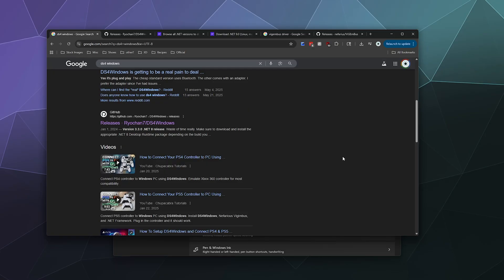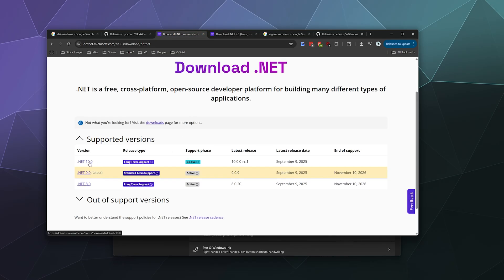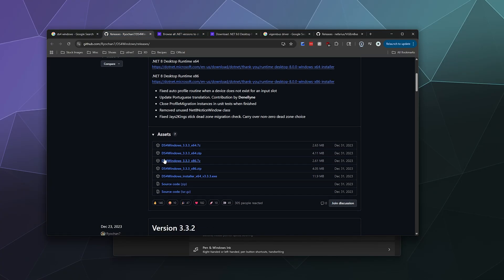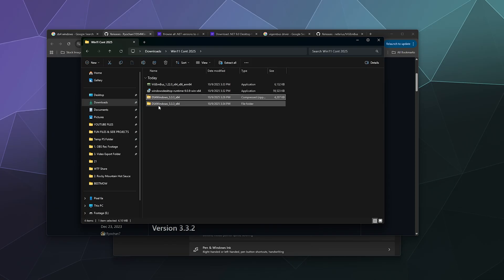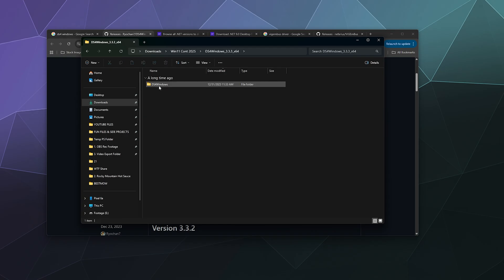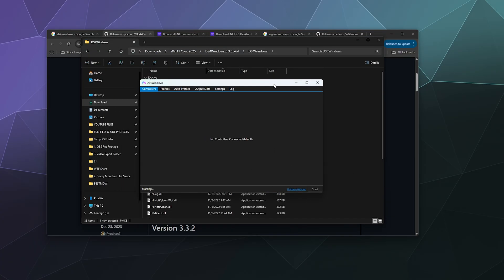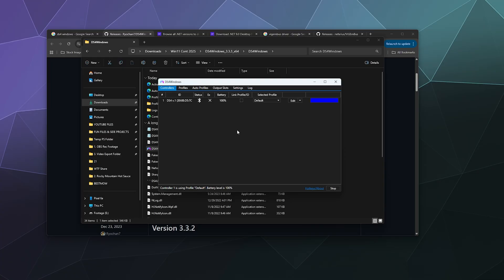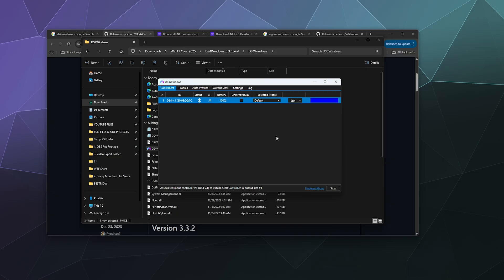How to Connect PS4 Controller to PC using DS4 Windows on Windows 11 (2025 Guide) 🔥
In this step-by-step tutorial, I’ll show you how to connect your PS4 controller to a Windows 11 PC using DS4Windows - the most reliable and customizable driver setup for PlayStation controllers 🎮.

We’ll walk through downloading and installing all the required components - including .NET Framework 9, the ViGEmBus Driver, and DS4Windows itself - before showing you how to pair your controller via Bluetooth for wireless play.

By the end of this video, you’ll be able to play any PC game using your DualShock 4 controller with full vibration, touchpad, and lightbar support!